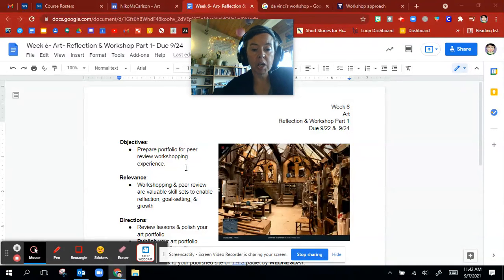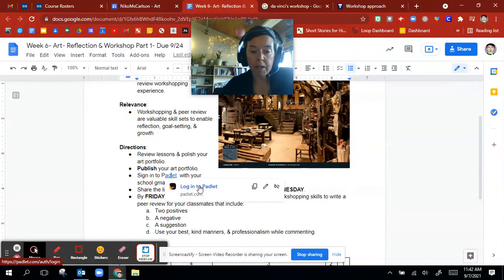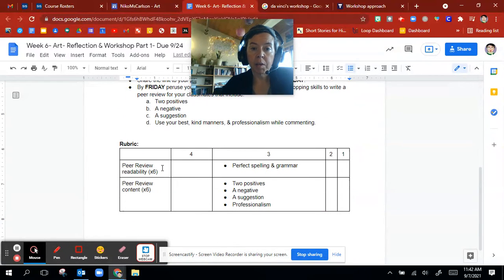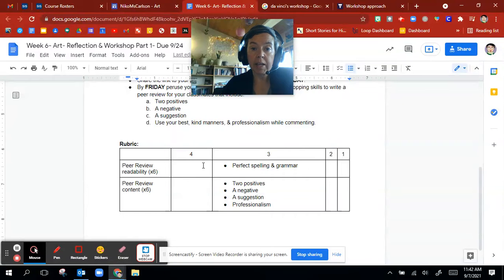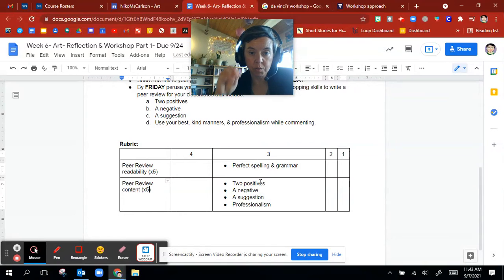Reflection & Workshop Part 1